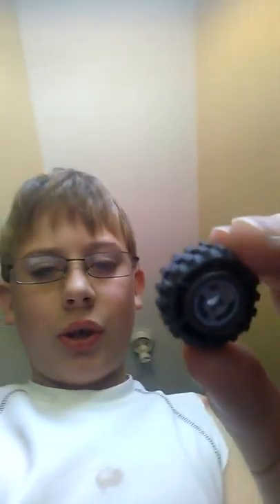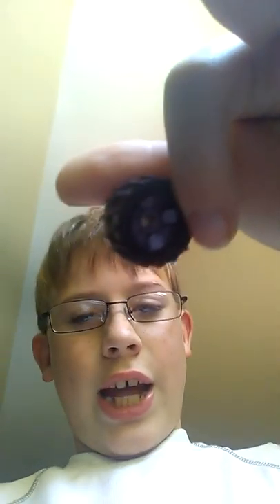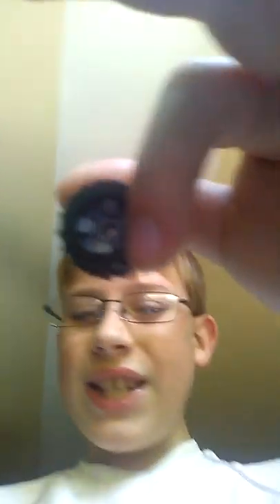Lego tires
I'm going to show you how small and big Lego tires are